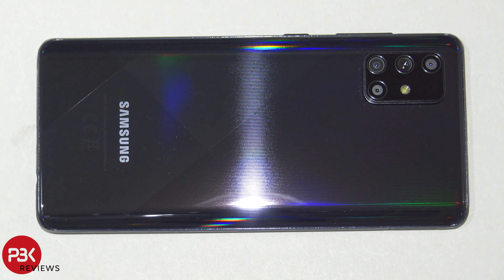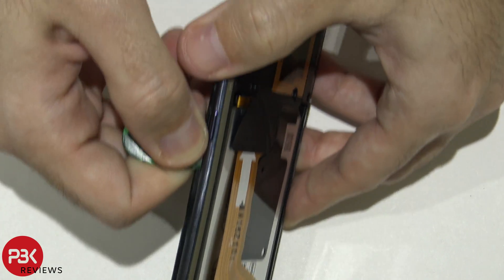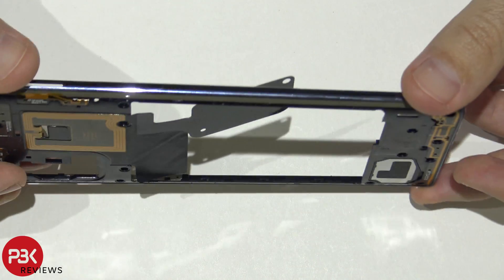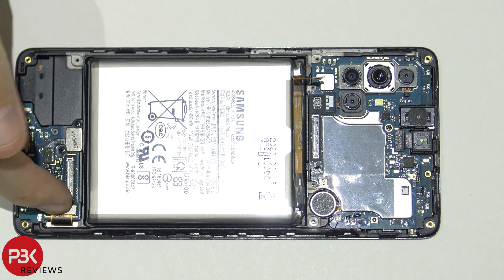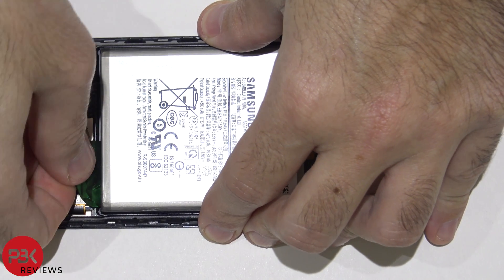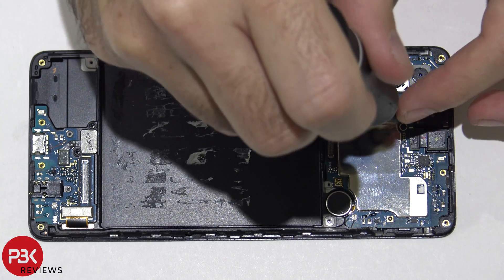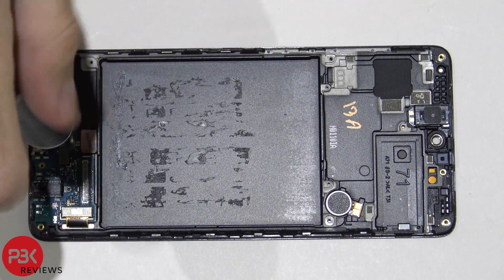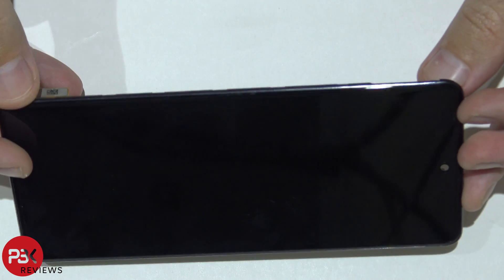Samsung Galaxy A71 Teardown Disassembly Repair Video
300LSE Adhesive